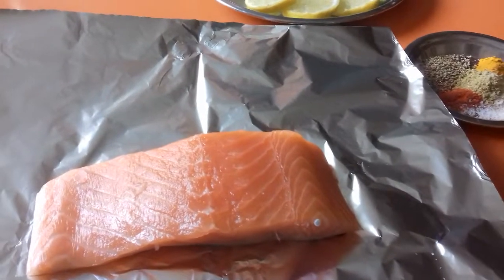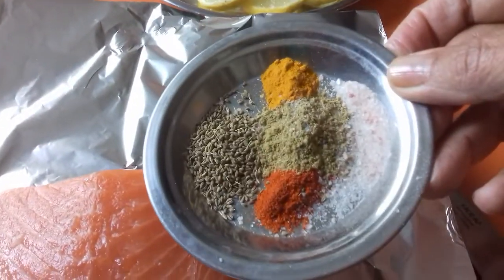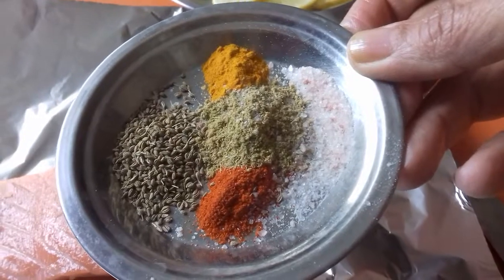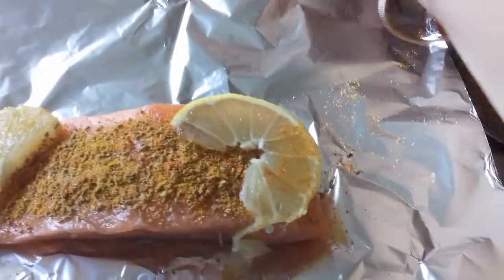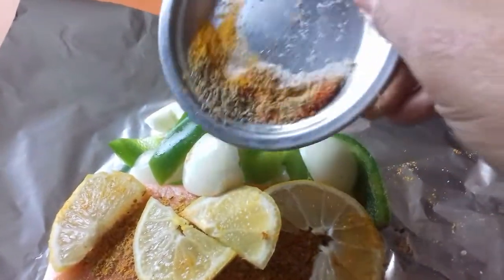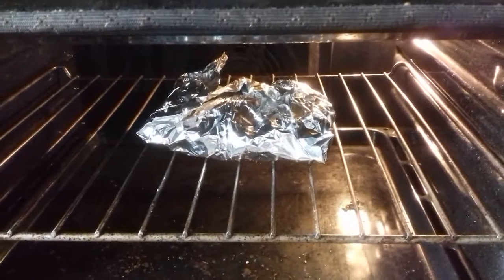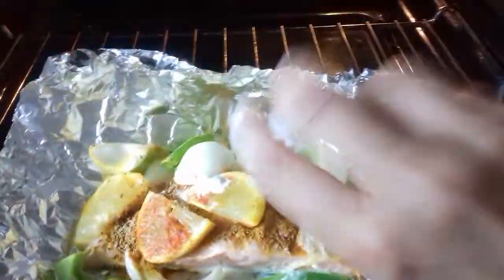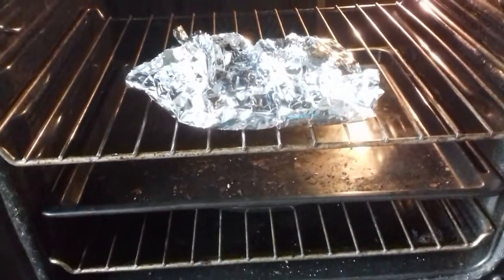Saumon à l'indienne/Spiced Salmon